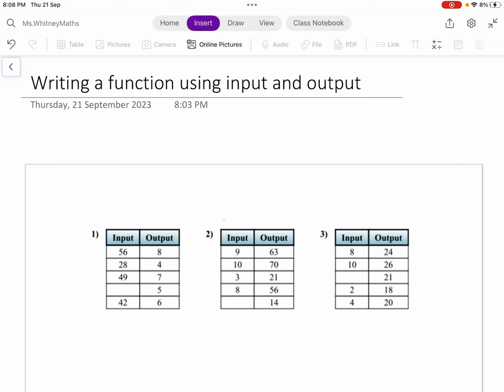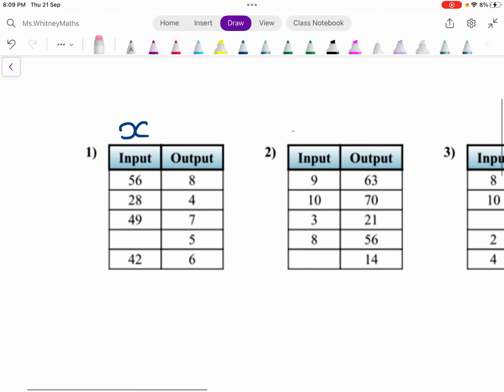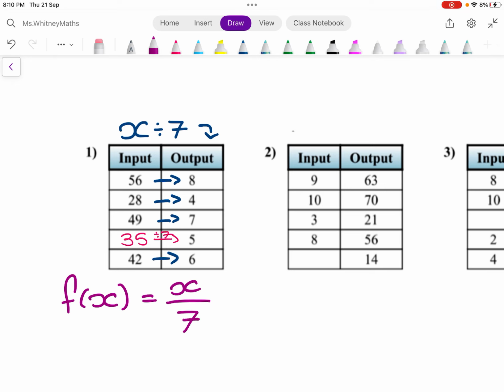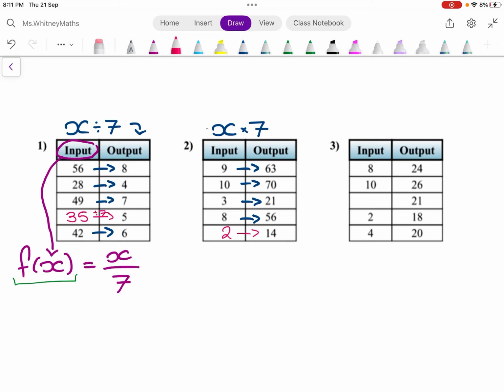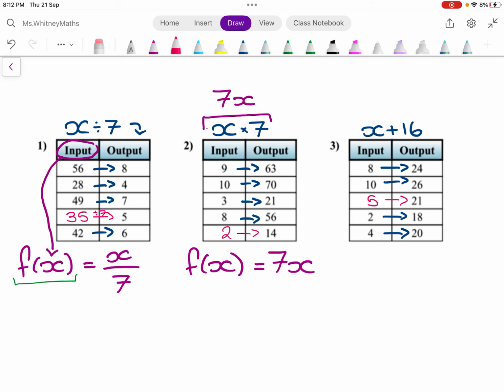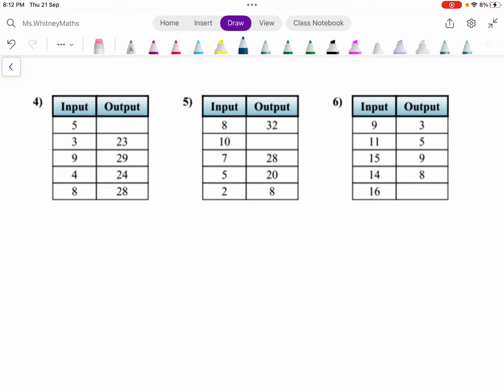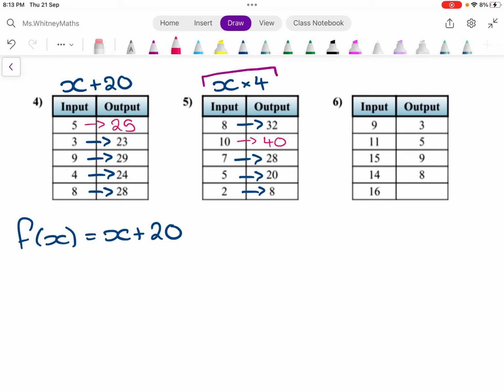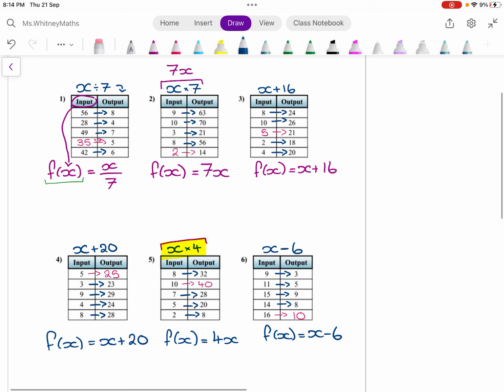Writing a Function from the points.